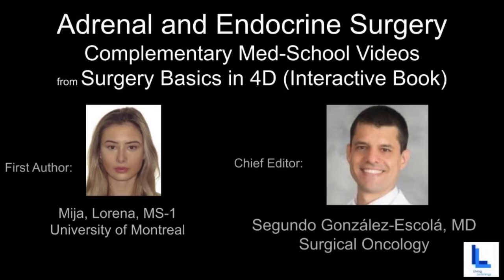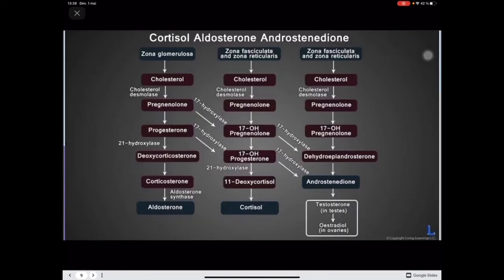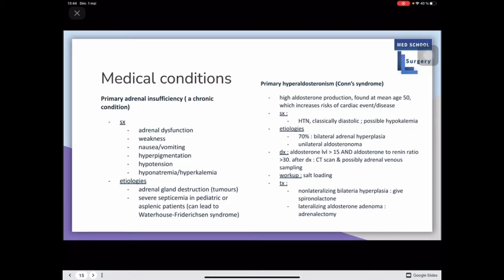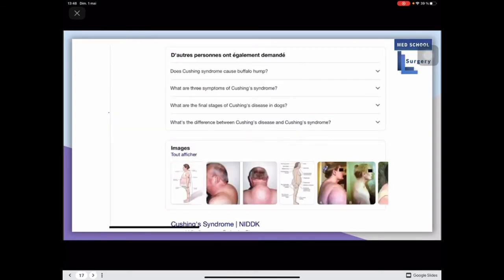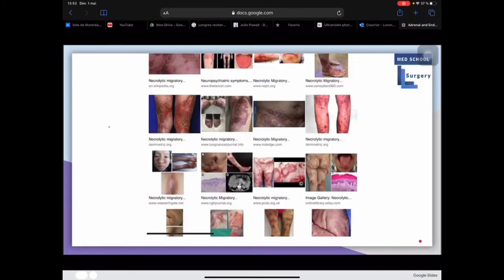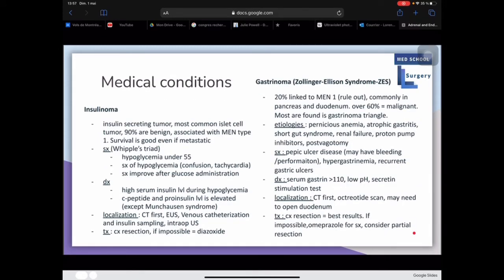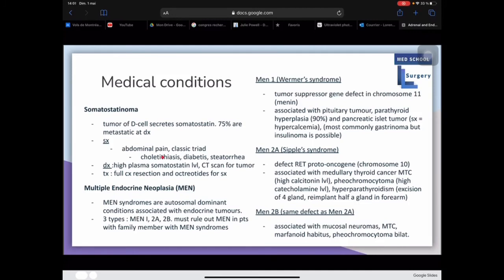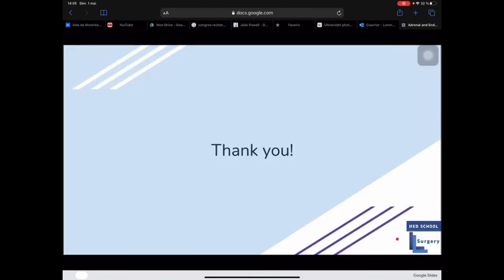Adrenal and Endocrine Surgery-Complementary Med-School Video from Surgery Basics in 4D